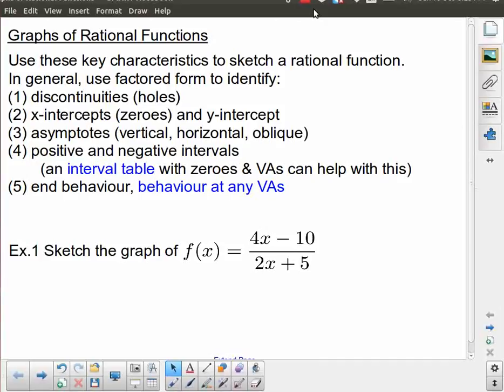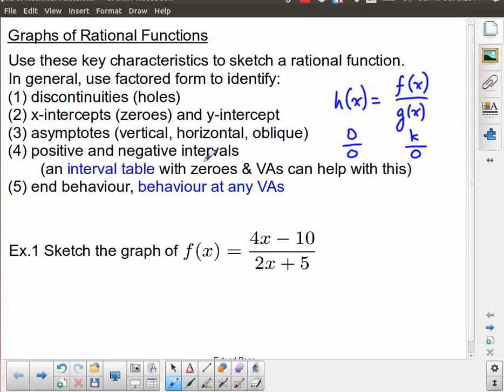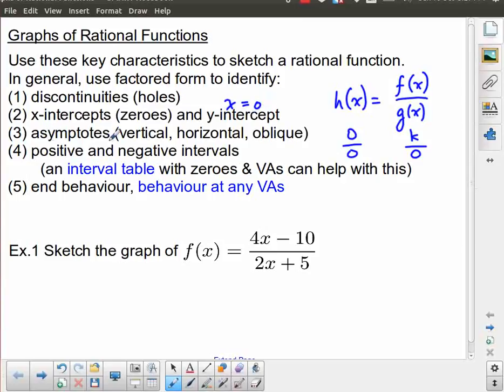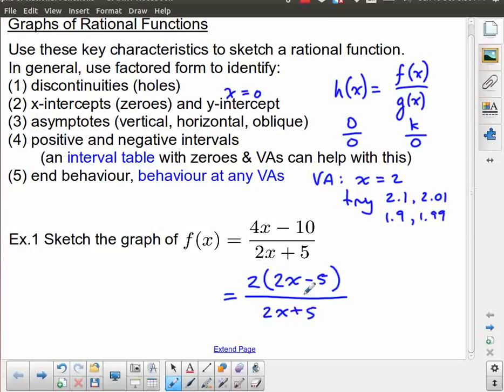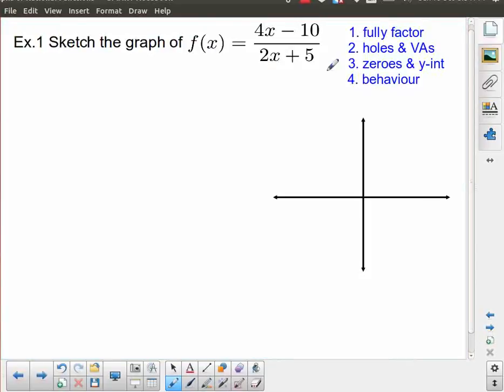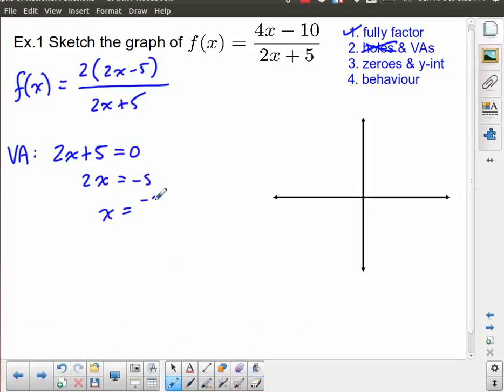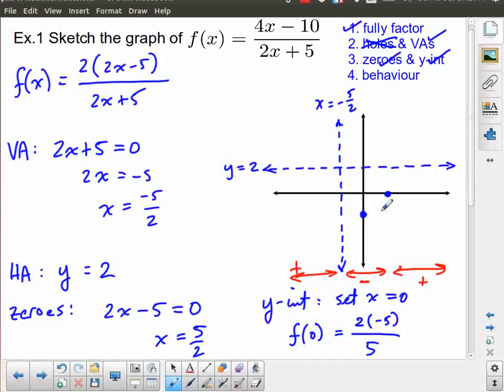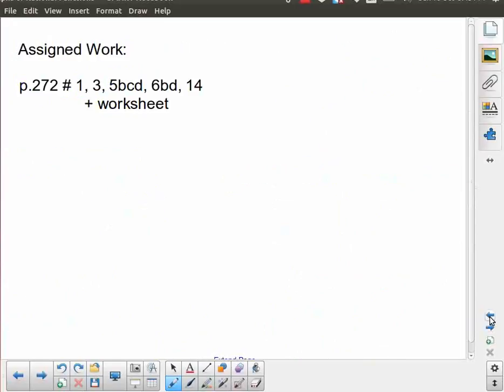MHF4U - Equations & Inequalities - Graphing Rational Functions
Sketching the graphs of rational functions (polynomial numerator and denominator) by factoring and identifying holes, asymptotes, zeroes, and overall behaviour using an interval table.